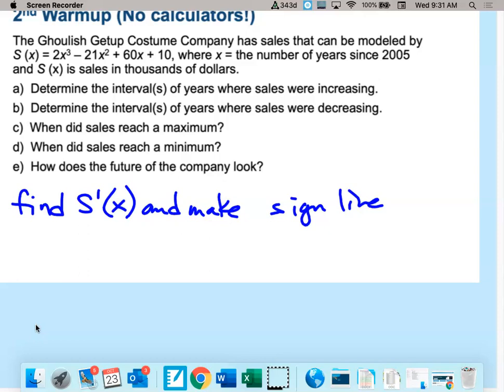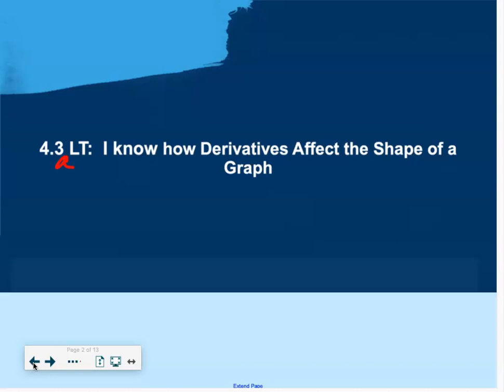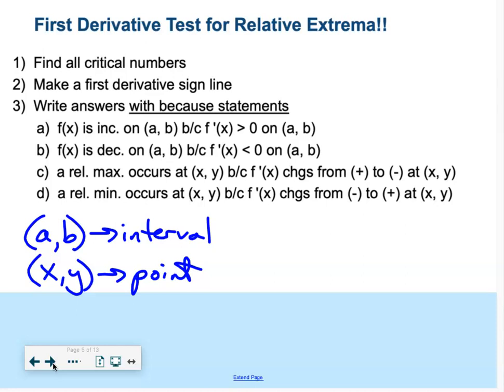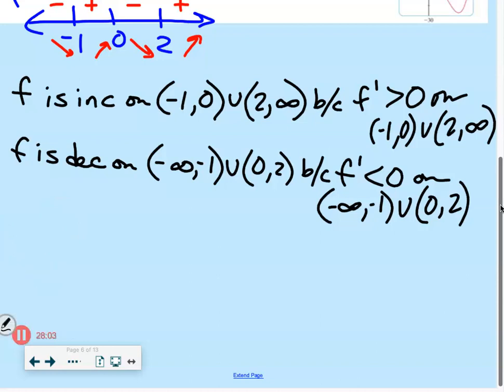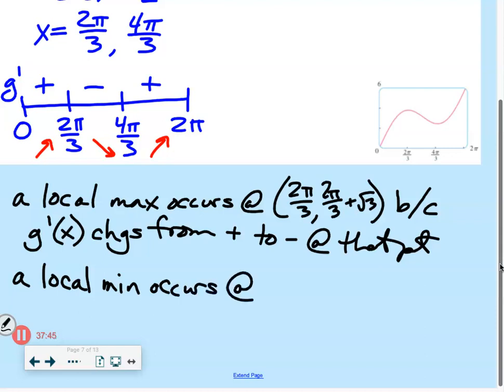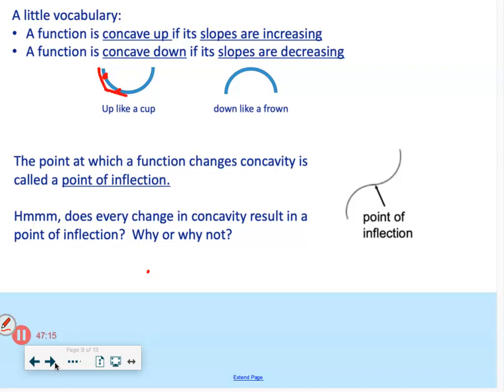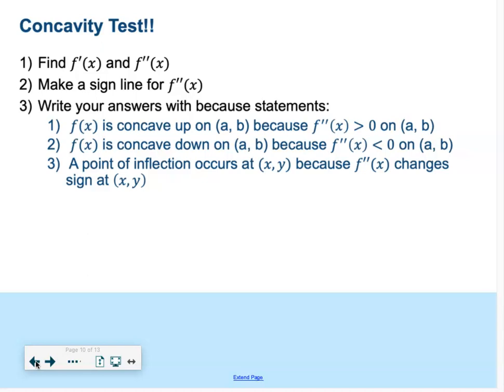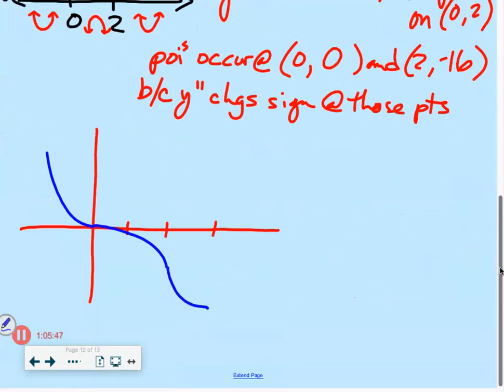ap calculus 2019 4.3a first derivative test